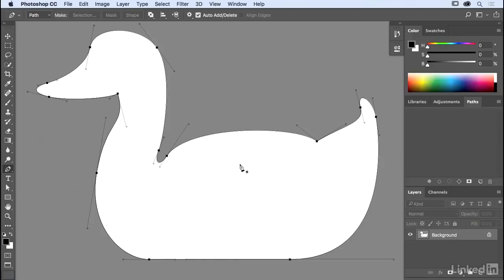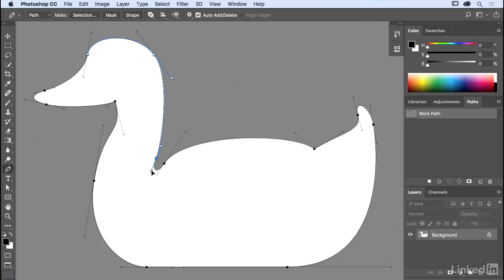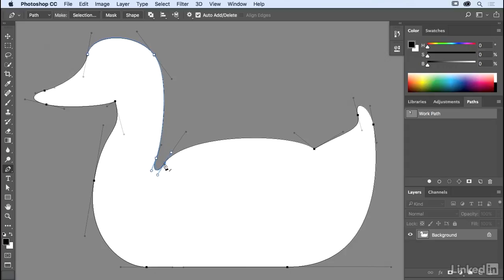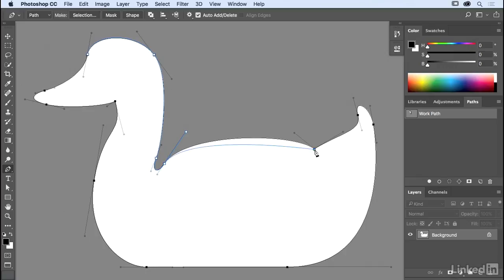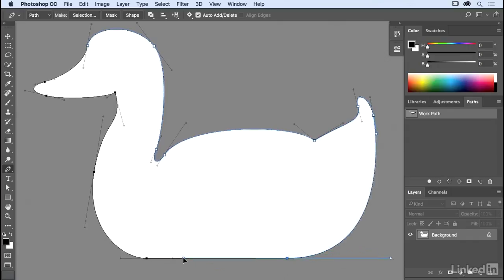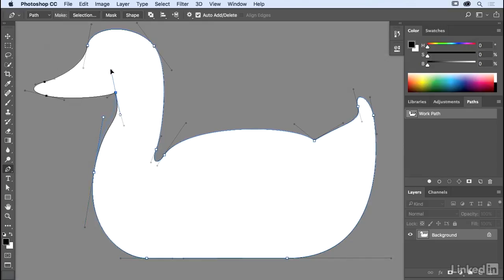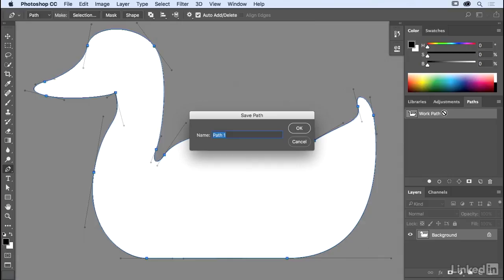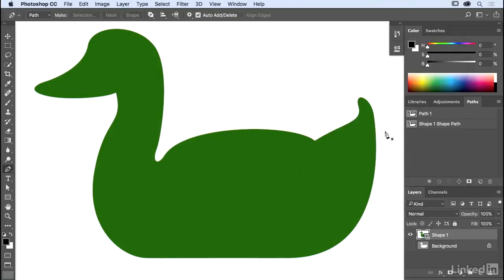Part 22 Drawing a shape